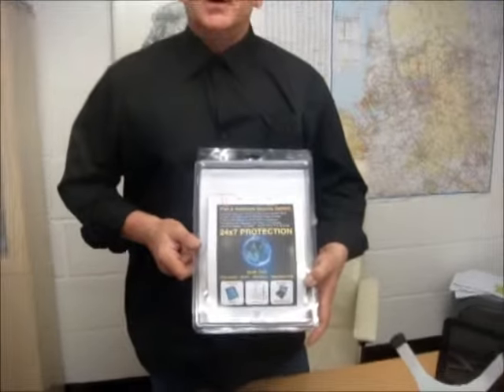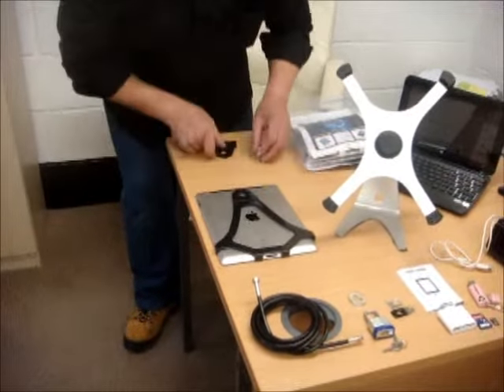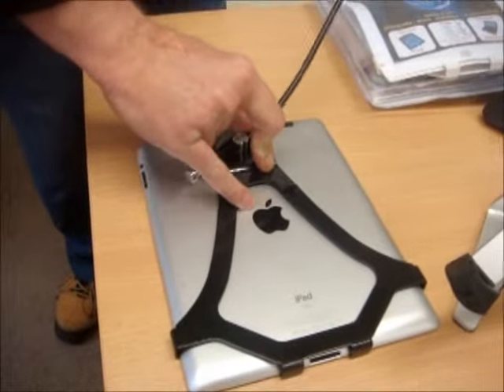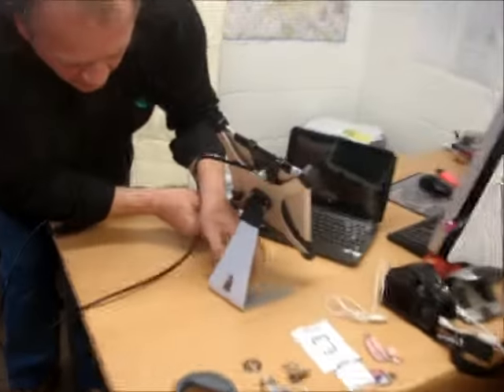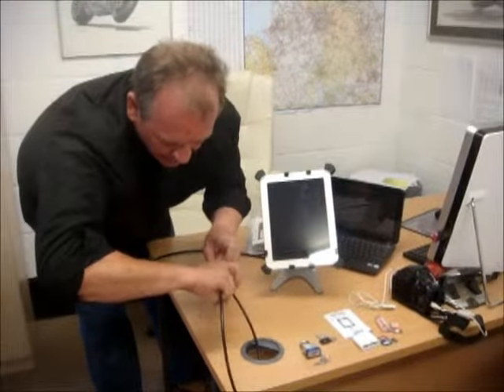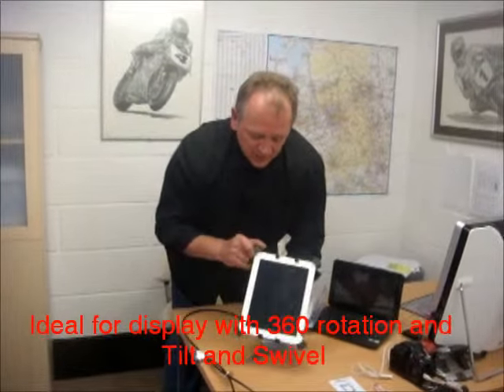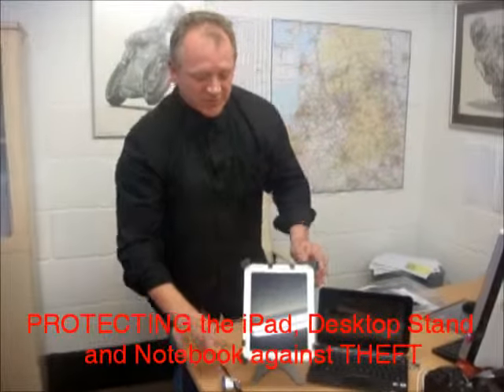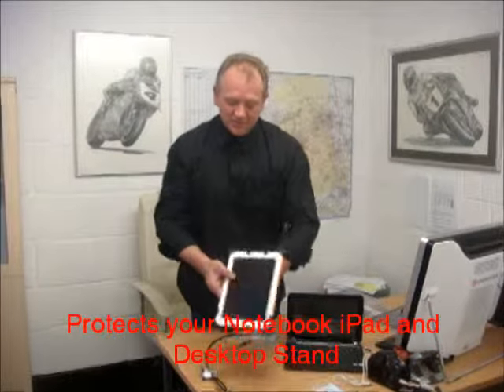IPSK iPad Security System and Desktop Stand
iPad and Notebook Security System with Desktop Stand

PREVENTS THE iPAD /  NOTEBOOK & STAND FROM BEING STOLEN.

IDEAL FOR RETAIL - EDUCATION - BUSINESS and PERSONAL USE

iPad and Notebook Security System
Protects iPad from Theft
Protects Note Book / Net Book / Macbook / Projector from Theft.
Fits and Protects anything with a security slot

Parts
1 x iPad Bracket 3 Piece
1 x 1.5 M x 6mm Steel Cable.
1 x Loop Generator
1 x 30 Steel Padlock & 2 keys
1 x Scissor Hasp
1 x 5in1 Card Reader

iPad Aluminium Desktop Stand
Simple and dynamic X-form design for 360 Degree rotation
Solid and lightweight aluminum construction
Soft silicone corners protect iPad from scratches
Easy angle adjustment for ideal viewpoint
Large anti-slip base for stability Designed for iPad

PREVENTS THE STAND AND iPAD /  NOTEBOOK & STAND FROM BEING STOLEN

5in1 Card Reader
This card reader features a USB and two card port, allowing you transfer photos between your iPad and other digital devices. Simply connect the dock connector end to the iPad and then connect it to your phone, computer, camera, or plug in SD(HC)/MS/MMC/M2/TF card, it's easy! It's the perfect accessory to go with your iPad!
Product Features：
# Allowing you transfer photos from a digital camera using a USB cable or directly from an SD(HC)/MS/MMC/M2/TF Card.
# With SD(HC)/MS/MMC/M2/TF card reader.
# Support standard photo formats, including JPEG, RAW and MP4.
# Compatible with USB Camera that support Picture Transfer Protocol (PTP).
# Switch the button on the side of the connection kit when using a USB or SD model.
Note: for the card mode, you can only transfer photos from a folder named DCIM, you may create a new folder named DCIM if it's scattered photos, and then copy all your photos to the new folder.

Specification
# Device Type: 5 in 1 Card Reader for Apple iPad 2/3
# Dimension: Approx. 1.9"L x 1.5"W x 0.3"H (49 x 39 x 8mm).
# Weight: 0.74 oz (21 g).
# Color: White.

mobile UK 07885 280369 international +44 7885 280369